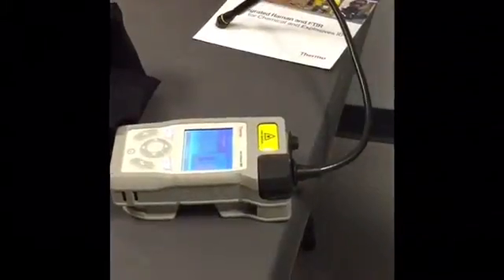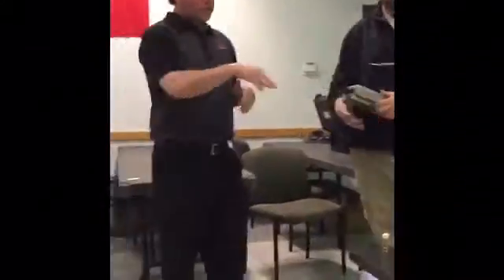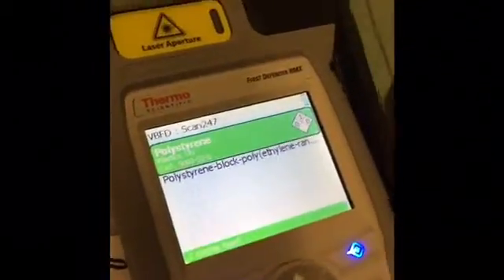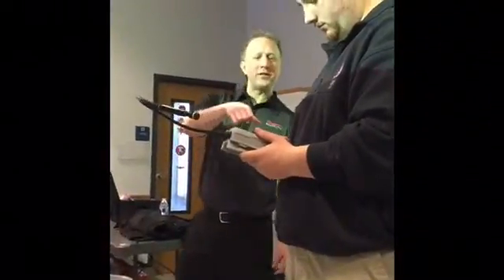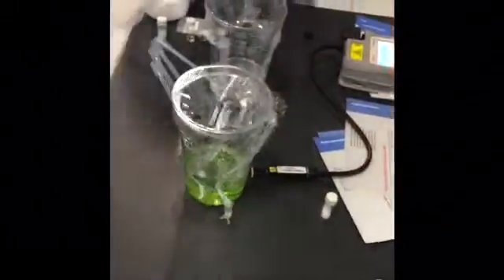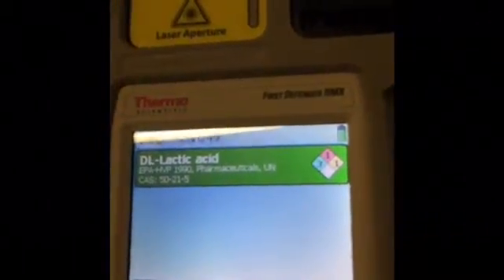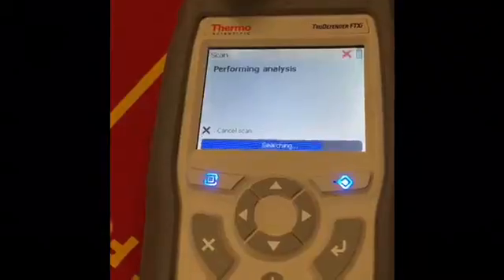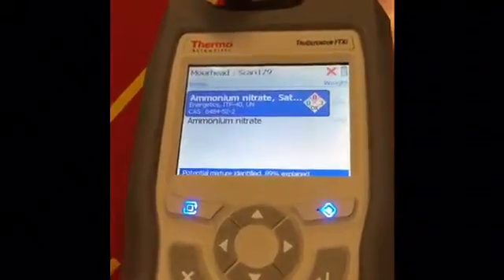Thermo Scientific Demo Part 3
Delaware County HazMat Team Raman/FTIR Demo